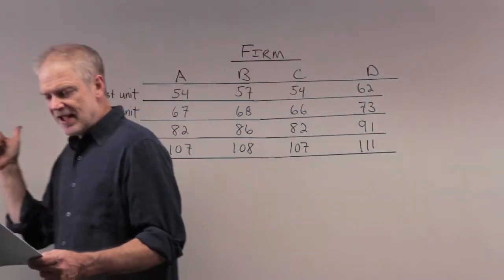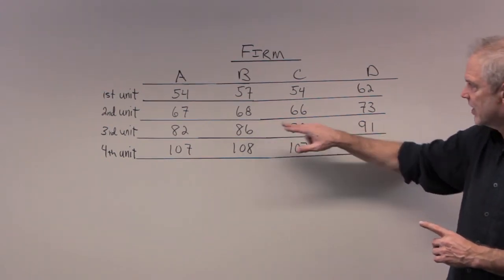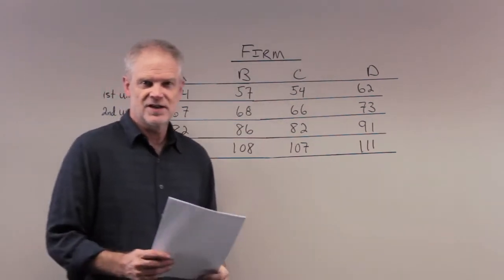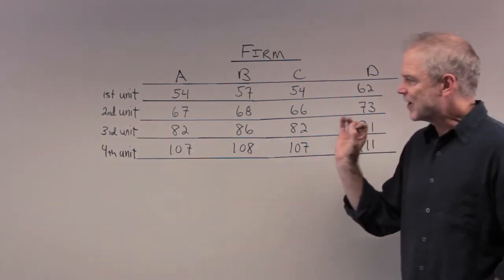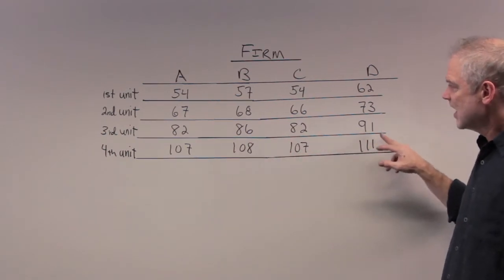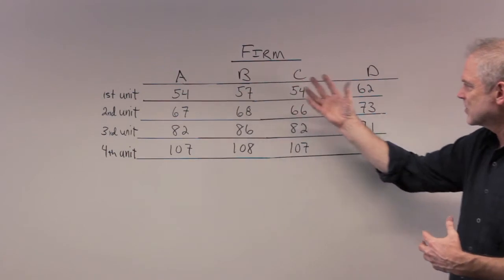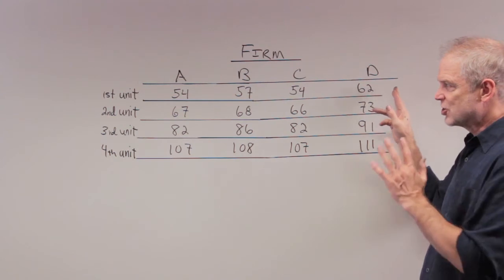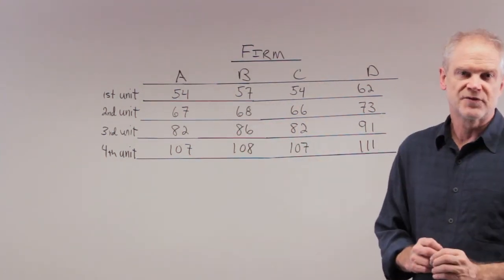Econ1001 Chapter 10 Questions 2, 3, 4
Economics Professor Ted Joyce goes through Questions Two, Three and Four from Chapter 10.